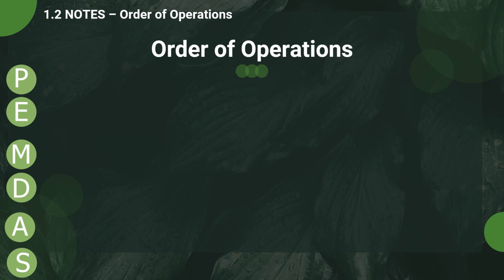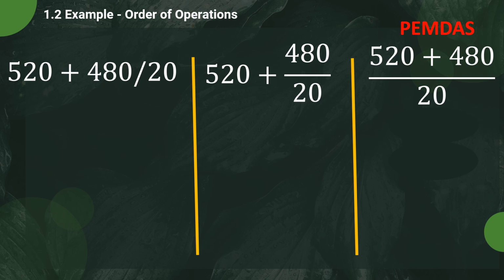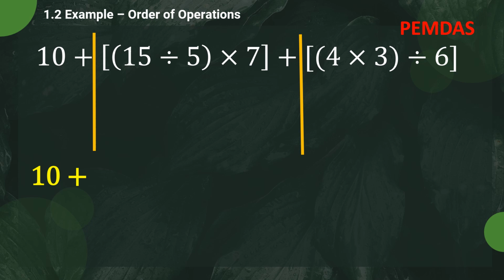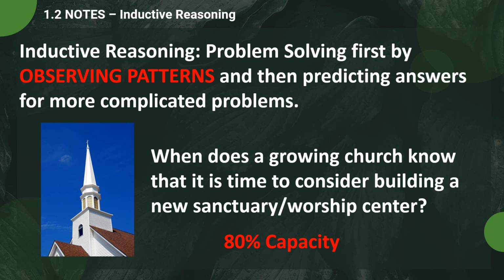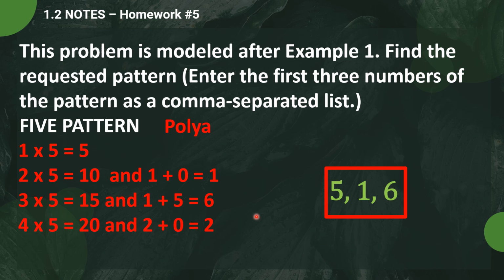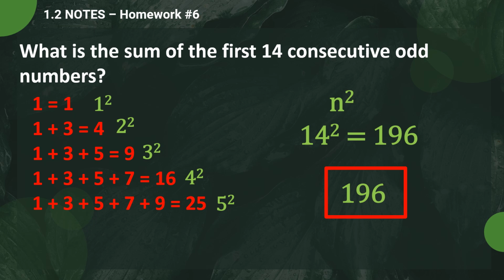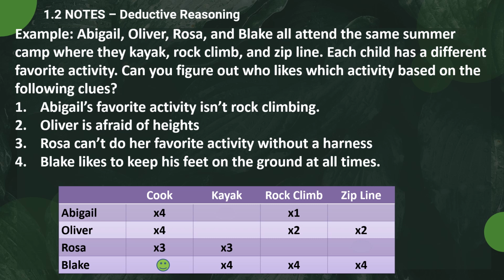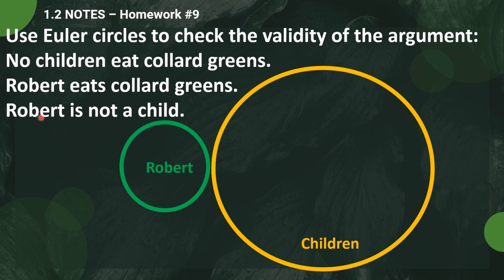LCGE 1372 Sec. 1.2